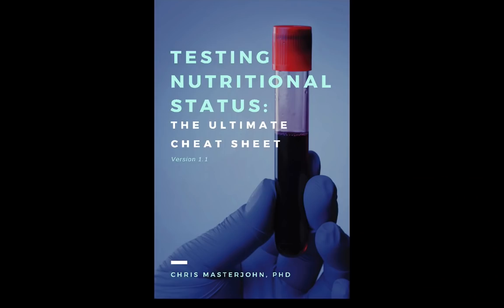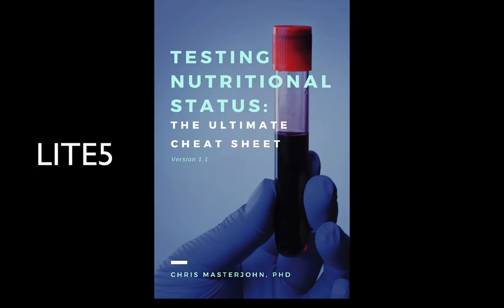DON’T Use Histamine Levels to Assess Methylation Status | Chris Masterjohn Lite #75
Chris Masterjohn, PhD is the Founder and Scientific Director of the mitochondrial test mito.me. A number of practitioners use whole blood histamine levels to classify people into undermethylators and overmethylators. I don’t agree with using histamine levels to assess methylation status. Tune in to find out why.

Our Native American ancestors believed that eating the organs from a healthy animal would support the health of the corresponding organ of the individual. Ancestral Supplements has a nose-to-tail product line of grass-fed liver, organs, bone marrow and more... in the convenience of a capsule. For more information or to buy any of their products, go to ancestralsupplements.com.